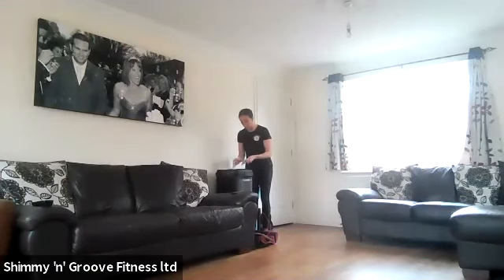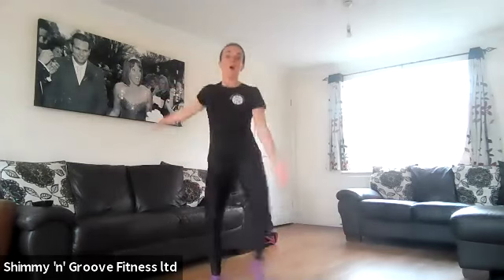Wednesday 3rd March with Lindsey